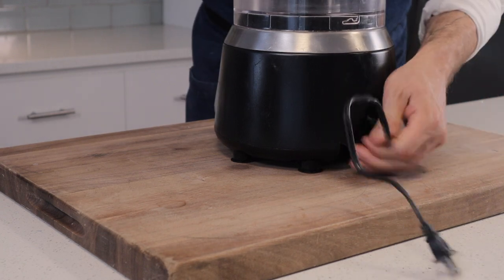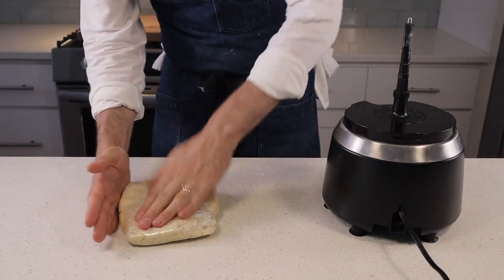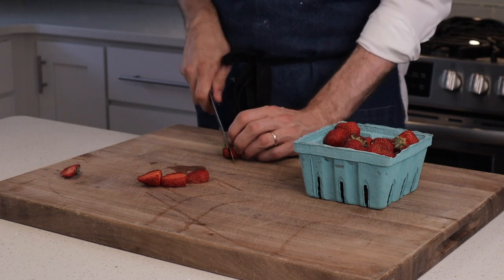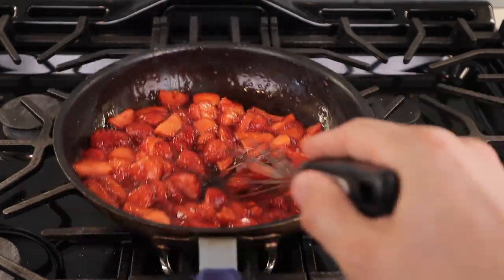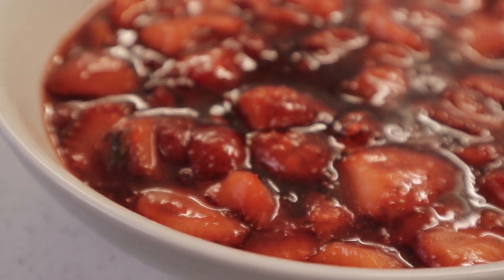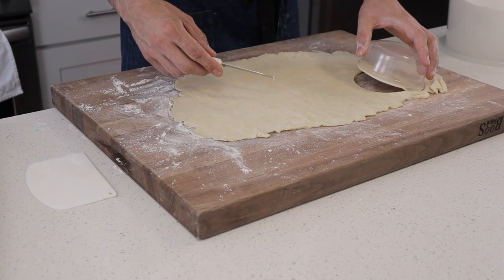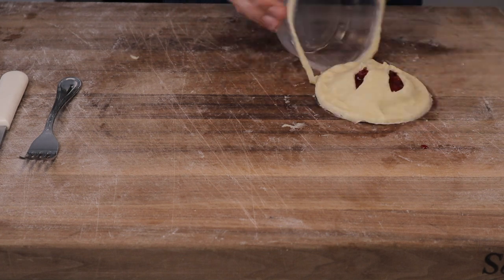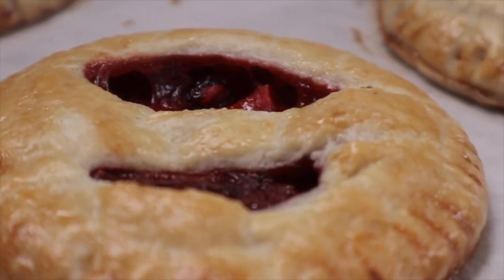STRAWBERRY HAND PIES | Little Yummy Picnic Perfect Pie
Today we're making strawberry hand pies. This is one of the great thrills of having an abundance of Spring strawberries. And let's face it, if you're not a seasoned baker, making full pies from scratch can be a little intimidating. So let's make it easier (and quicker). We're using fresh seasonal strawberries, taking a couple of lil shortcuts on the crust, and creating a picnic perfect delicious dessert.

If you like this content and want to buy Brian a coffee

We love to see your take on our recipes!

PIE CRUST

350g or 2.5C. AP FLOUR
25g or 2 TBPS SUGAR
5g or 1 TSP SALT
280g or 2.5 STICK BUTTER
90g or 6 TBPS COLD WATER

400g STRAWBERRIES or about 3 C.
75g or 1/3C. SUGAR
5g or 2 TSP CHAMPAGNE VINEGAR
10g or 2 TBPS CORNSTARCH